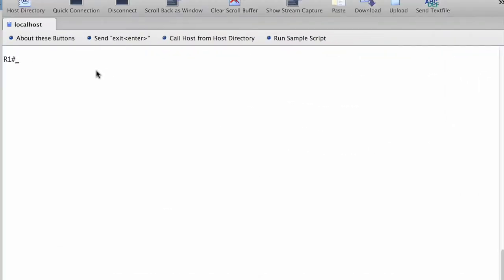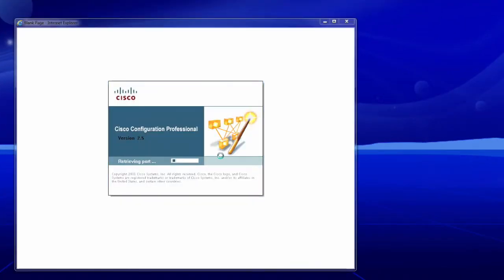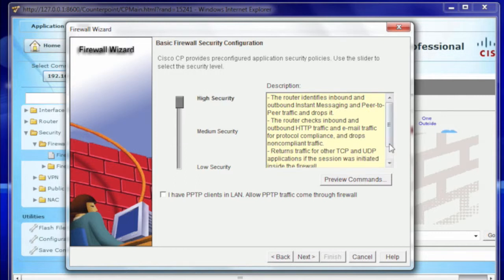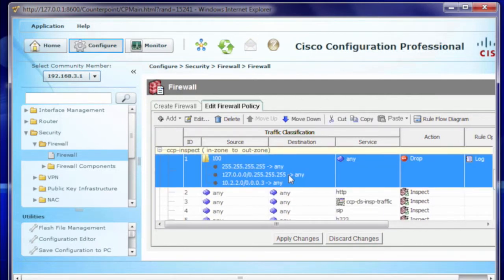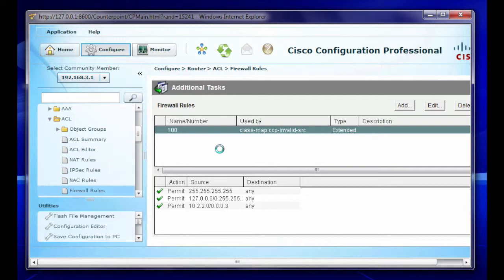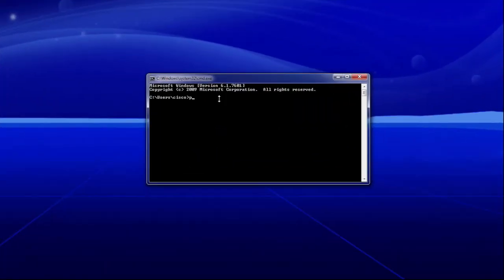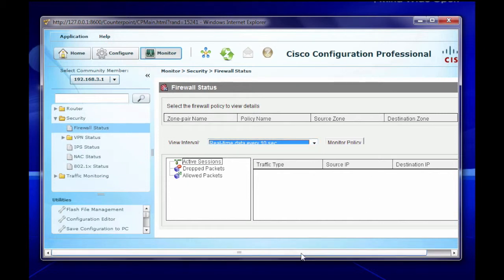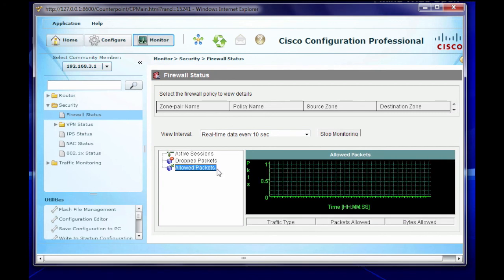CCNA Security labs Chapter 4 part 2